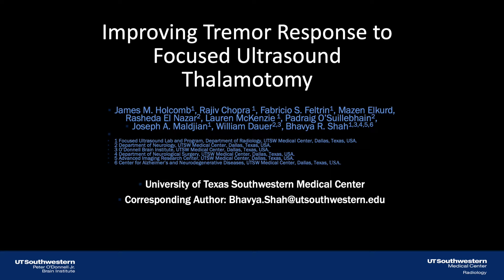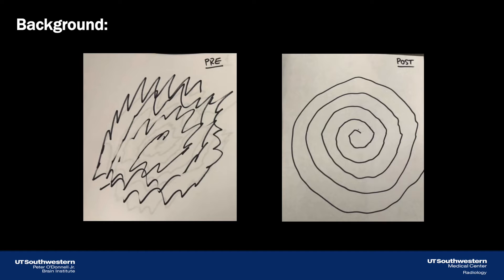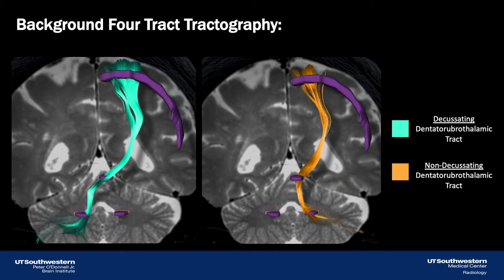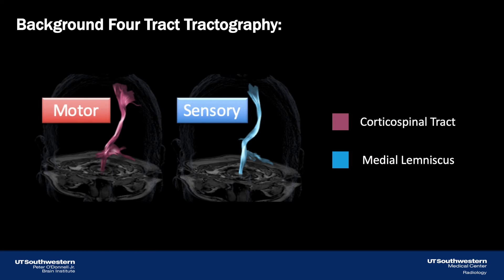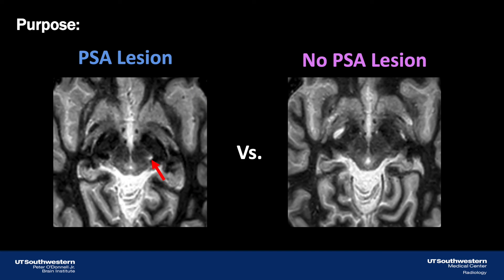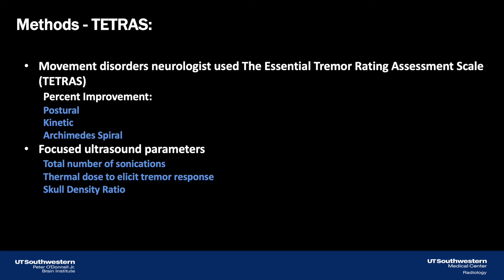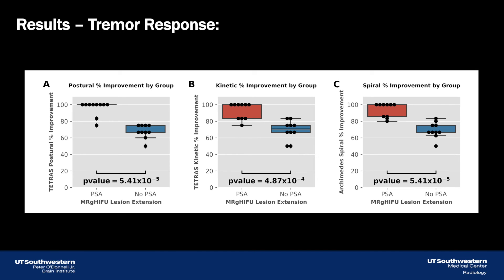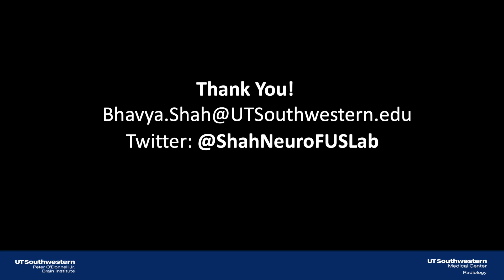Improving tremor response to focused ultrasound thalamotomy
Holcomb et al. demonstrate that when using four tract tractography to target the decussating and non-decussating dentatorubrothalamic tracts with MRI-guided high-intensity focused ultrasound at 1.2-1.5 mm superior to the anterior commissure- posterior commissure plane, the focused ultrasound lesion extends into the posterior subthalamic area and further improves tremor control.